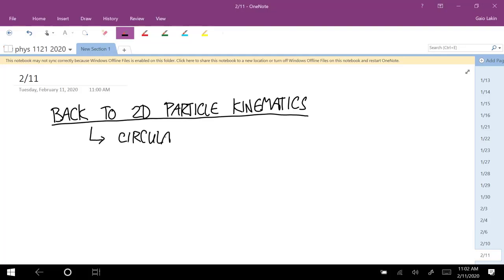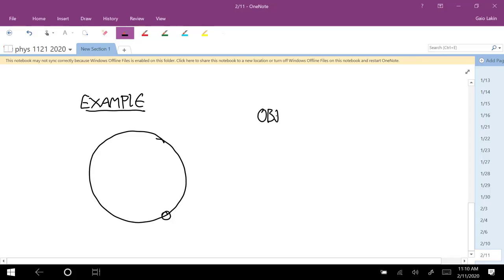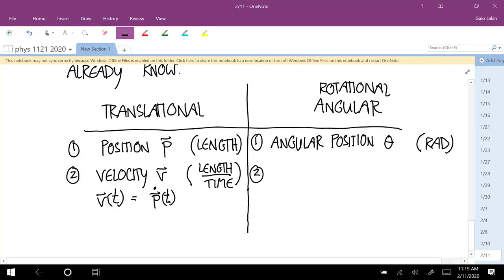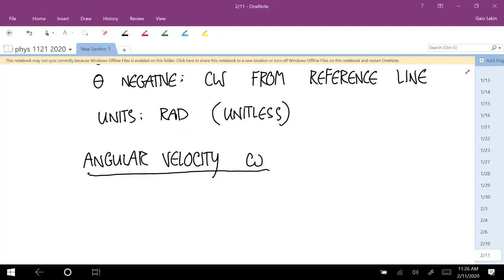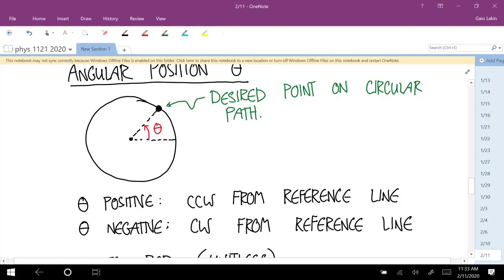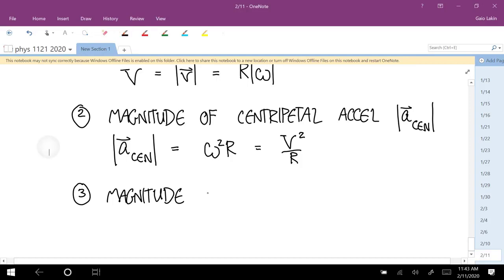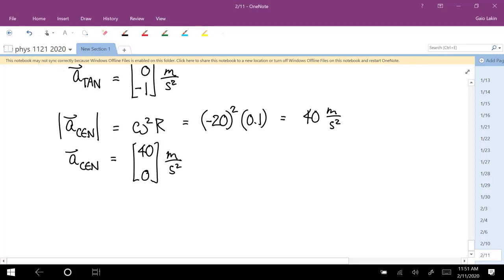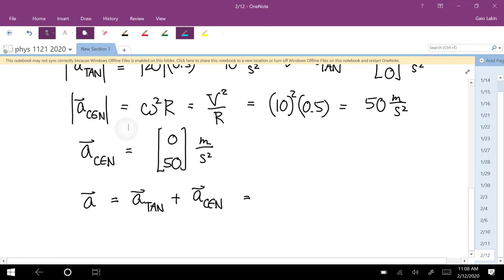4d. Circular motion